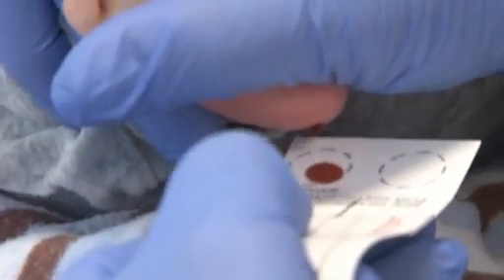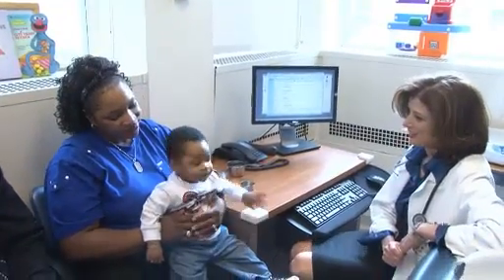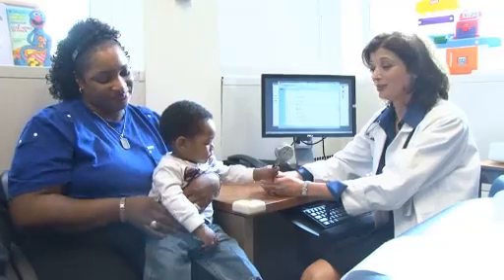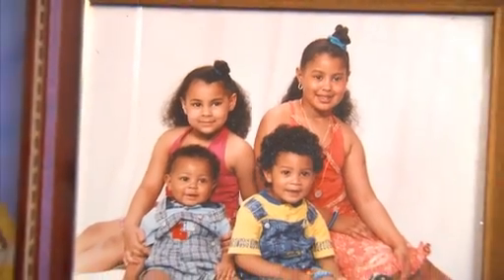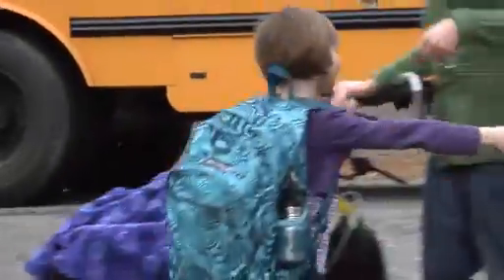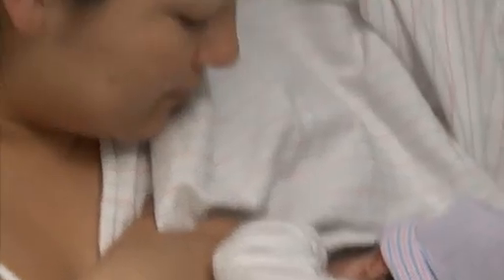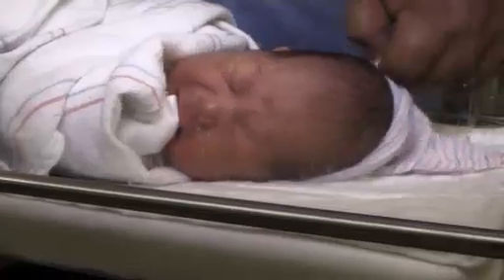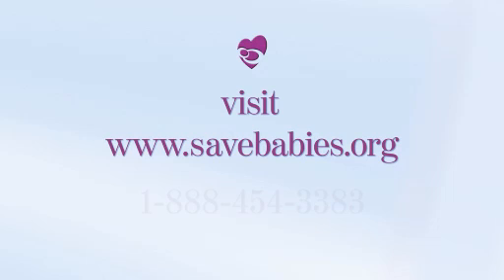Newborn Screening - Save Babies Through Screening Foundation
- Save Babies Through Screening Foundation is the only non-profit organization that advocates for comprehensive newborn screening. Taking your newly born baby girl or baby boy home from the hospital should be one of the happiest moments of your life. For some parents however, this joy can sometimes turn to devastation in later years if their child has been diagnosed with a condition that could have been easily detected before they left the hospital. The Save Babies Through Screening foundation's mission is to raise awareness about this critical issue of newborn screening,

Save Babies is run by parents who understand just how crucial it is that every baby is given access to the newborn screening test in order to flag up any diseases or conditions that can sometimes not be apparent right after the birth. As a non-profit organization we work in close contact with institutional policymakers, lawmen, workers in pediatrics, and parents, in order to help educate people about the necessity for screening.

We strive to build a good reputation with the parents that we encounter so that we can encourage them to educate themselves and others about the need for newborn screening to help maintain the health of their new born child. We find that by dealing with parents compassionately we are able to delicately underline the reasons for screening, and also identify with them any that may be mandated by law. With health workers and professionals working closely together the screening process can be quick and painless.

Many parents do not fully realize how simple the screening process really can be. Firstly, a health worker will need to take a small sample of blood from your baby; this is done quickly and with minimum pain by carefully pricking the heel and obtaining a couple of drops of blood. This process is usually carried out between 24-48 hours after the baby has been born. This sample will then be processed at a laboratory where they will be able to accurately screen for issues such as blood disorders, metabolic disorders, hormonal problems and many others.

Once the results are available they are either sent to your family's pediatrician, or to a local specialty care center if applicable. A "normal" result will give you the peace of mind of knowing that your child does not likely suffer any of the diseases or conditions that have been tested for. An "abnormal" result indicates that there may be a disease or condition present and that further examination is required in order to be able to safely diagnose the condition and begin any necessary required treatment.

A hearing test is usually performed in most states before the baby is due to depart the hospital. As well as identifying hearing problems, a hearing test can also help identify other conditions. It is recommended that a baby receives the test as soon as possible.
A newborn baby deserves every possible chance to live a happy and healthy life. A few drops of blood taken safely from the heel are all that is needed to put your mind at rest or identify any problems and give the maximum chance for recovery.